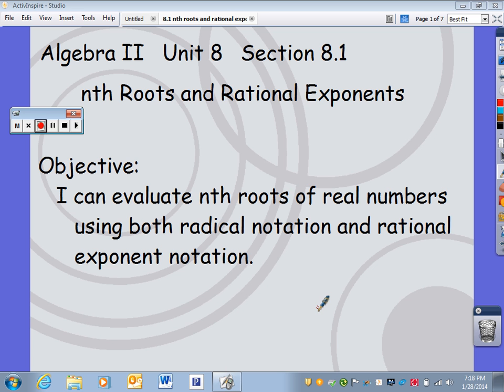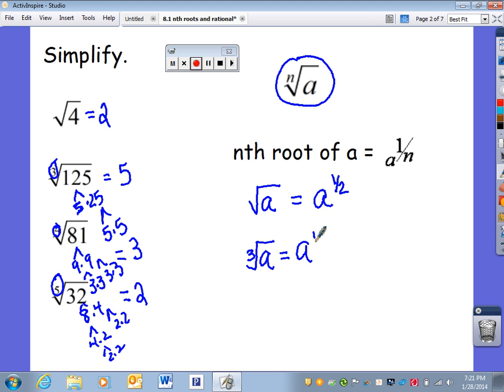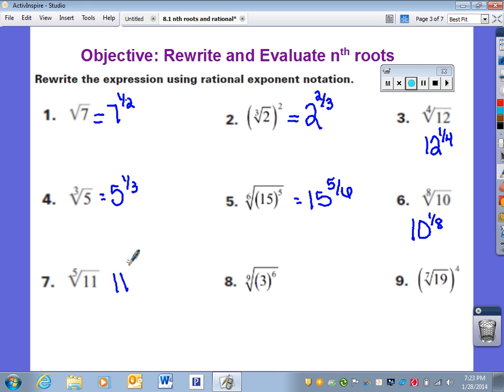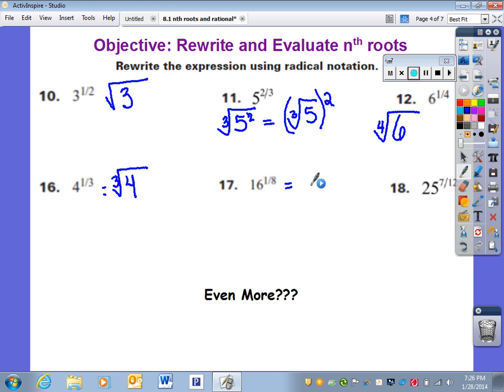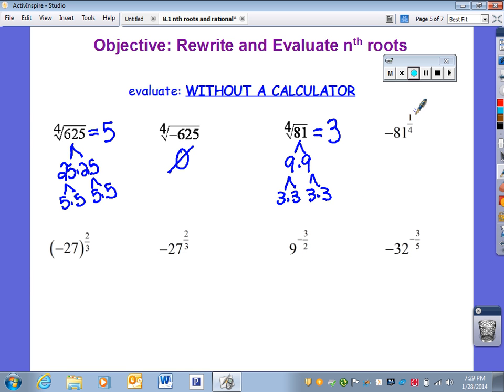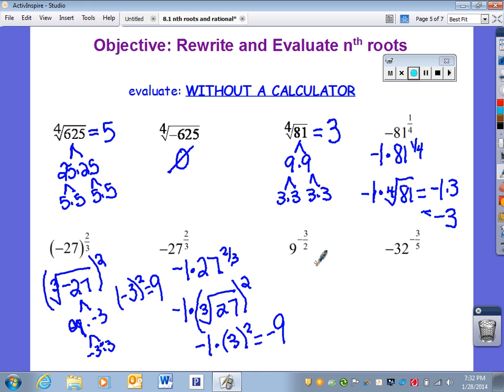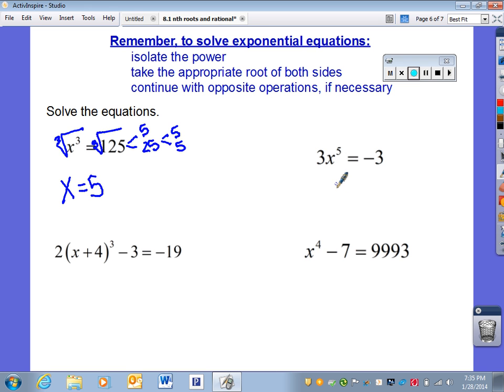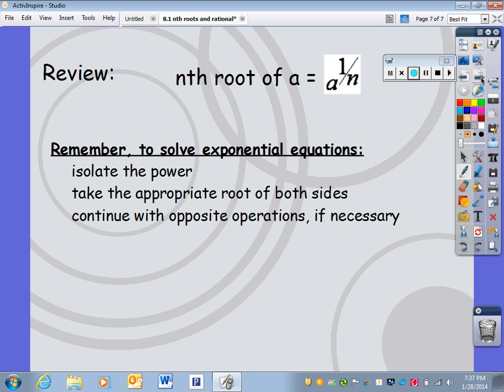8 1 nth roots and rational exponents